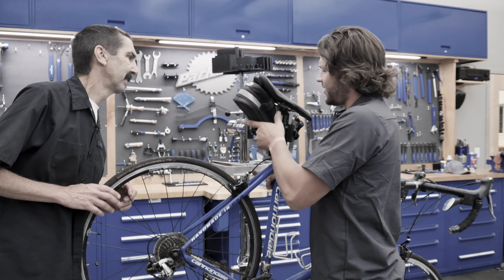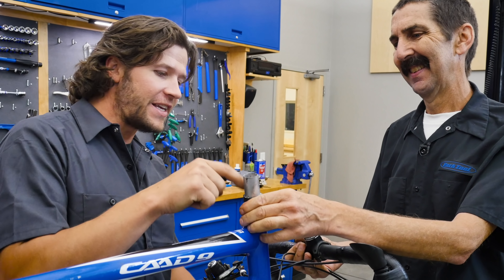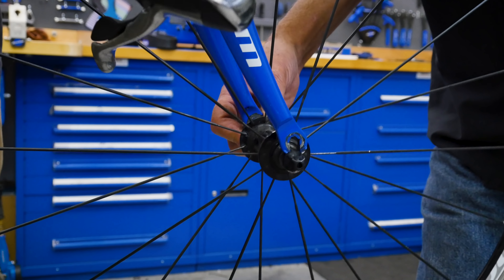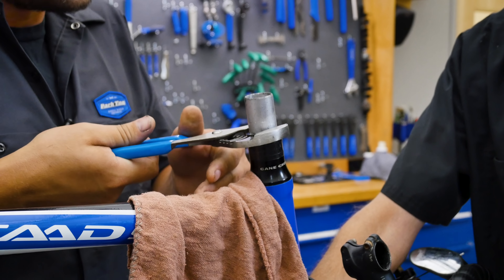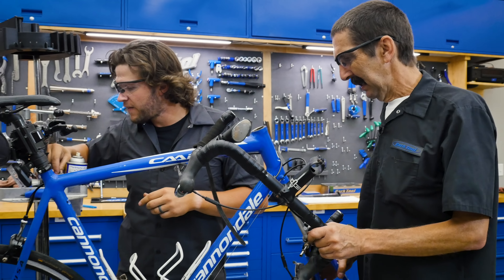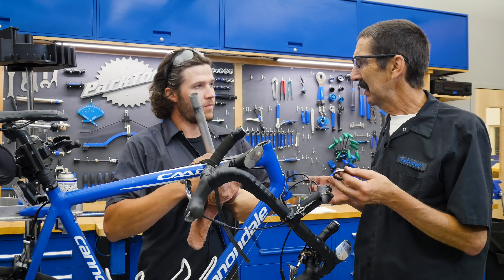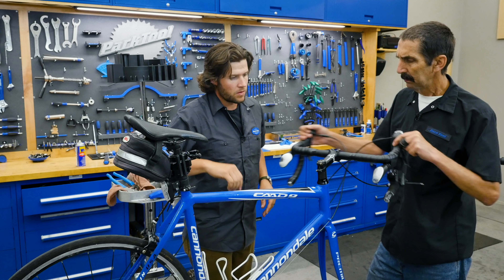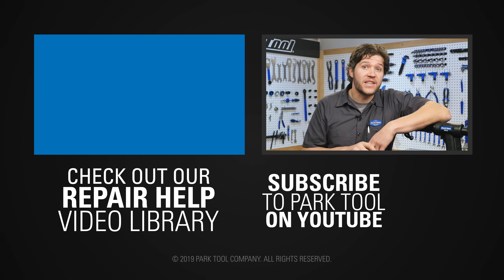Knock On | Tech Tuesday #136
The thrilling conclusion to a corrosion filled mystery! Will Calvin and Truman manage to squash that knock? Will everything go according to plan? And how many things will need to be whaled on with a hammer?

All that and more in this week's TECH TUESDAY!

What weird noises does your bike make? Let us know below!

➤ Got creaks? Try Park Tool Polylube 1000 Lubricant